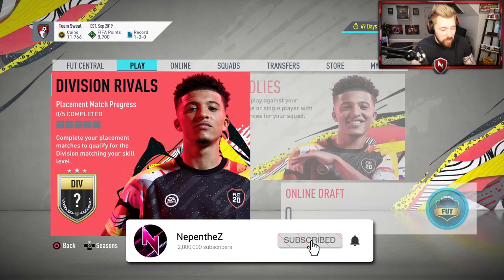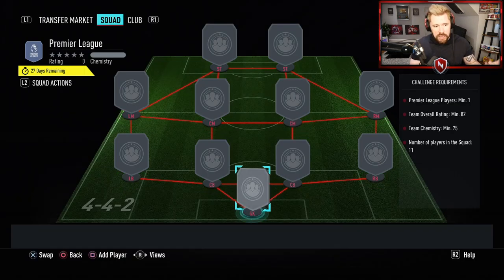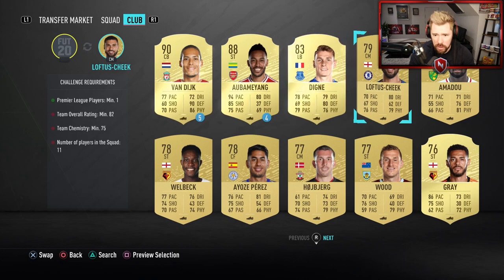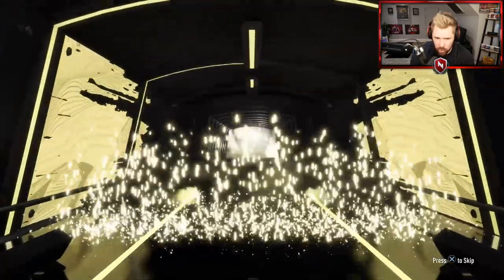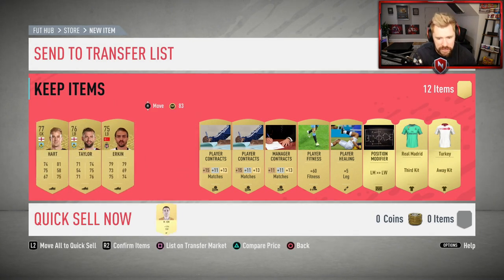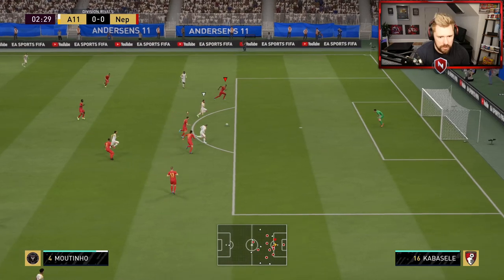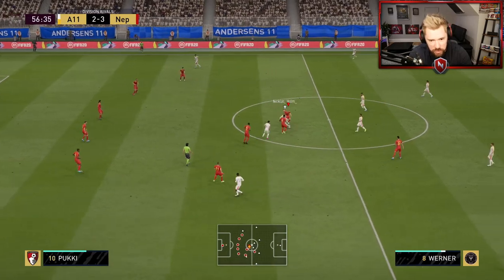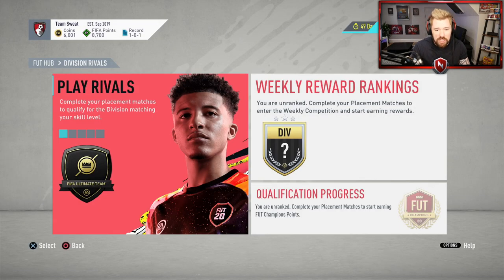TEEMU PUKKI POTM SBC! - FIFA 20 Ultimate Team